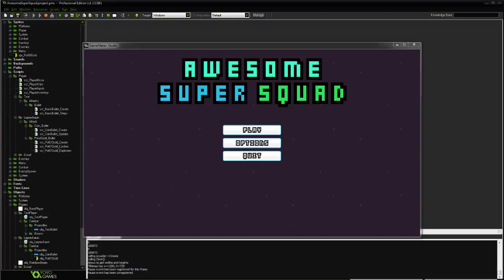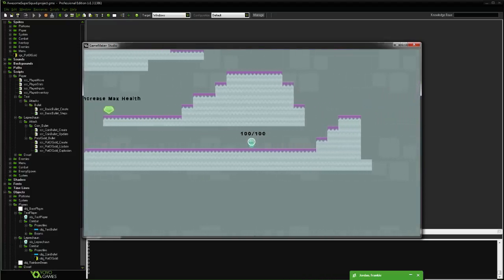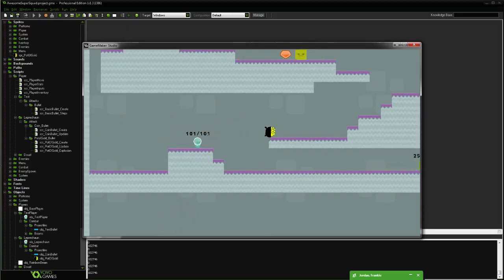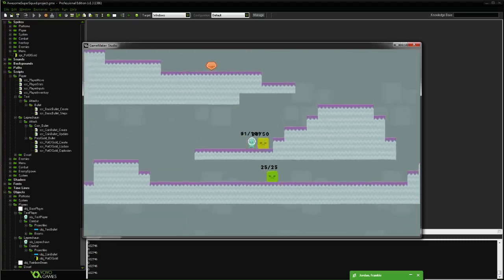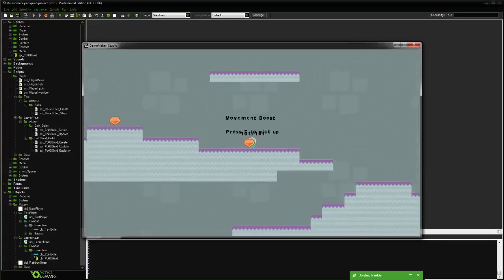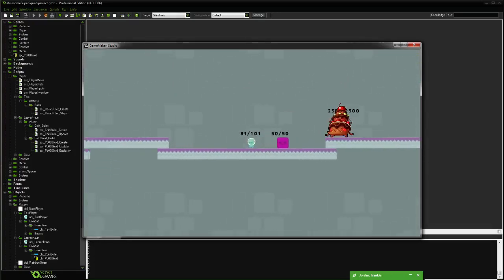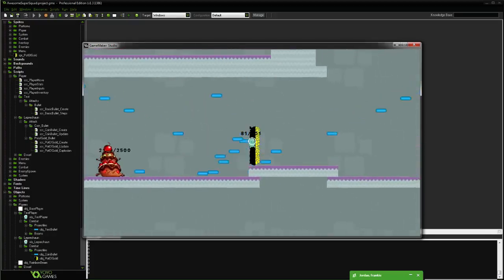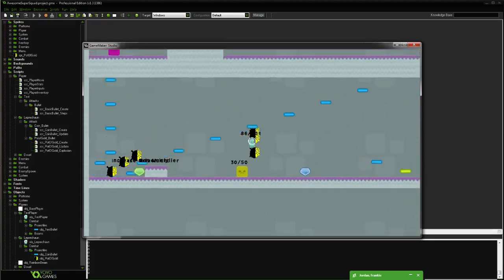Development Demo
This was a demo for our first basic mechanic demo. Very early stages